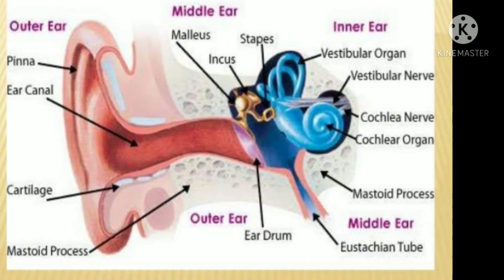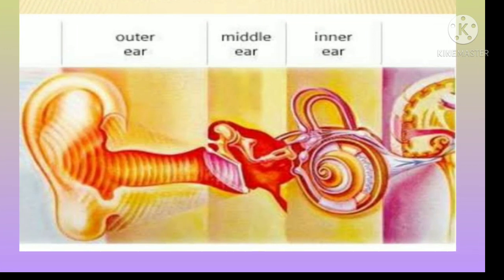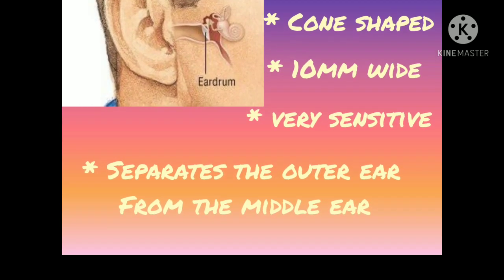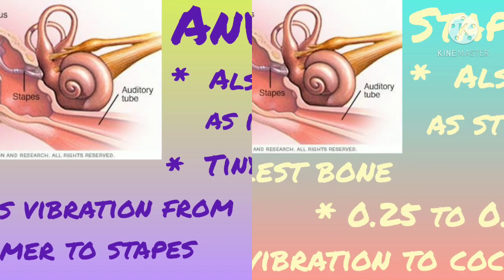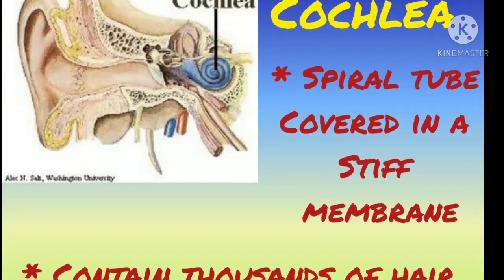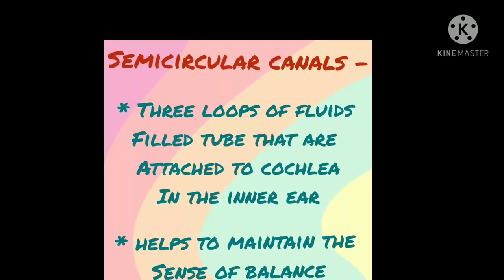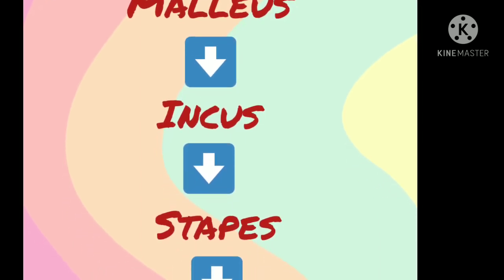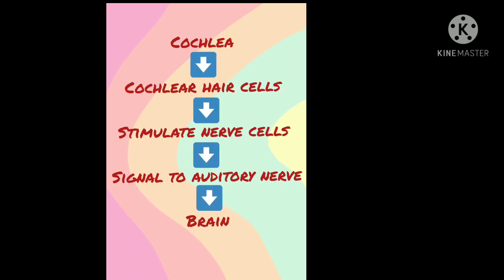human ear, parts complete anatomy and physiology, mechanism of vision (easy and detailed lecture ).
easy and detailed class
topic covered
1 Introduction
2. structure / parts of human ear
3. Mechanism of ear

hope this video will help